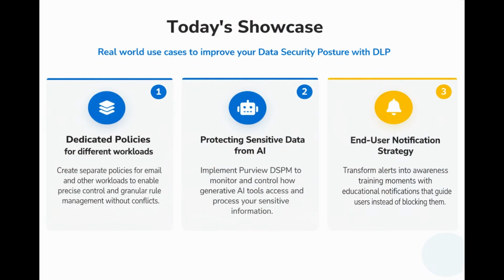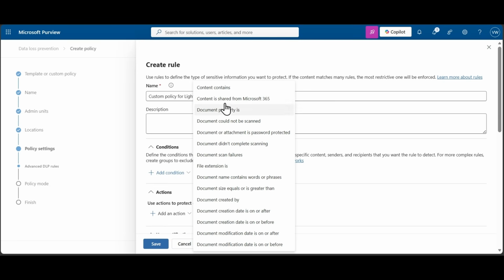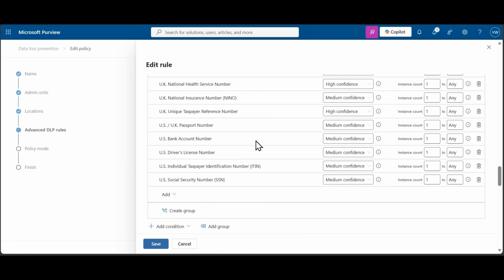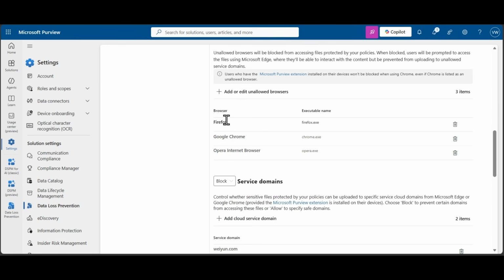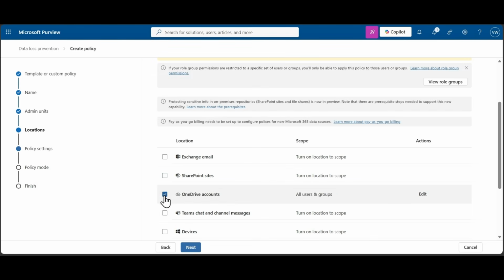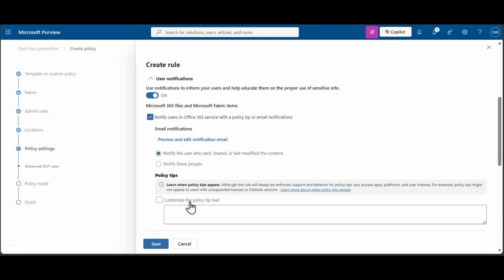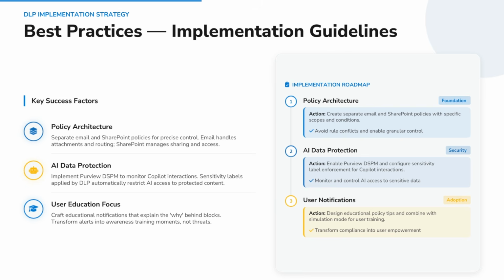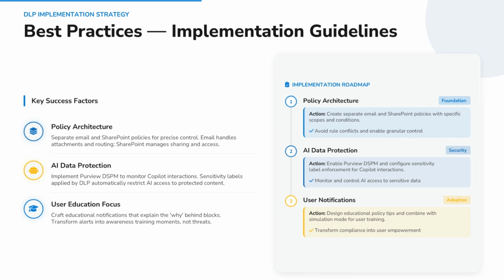Elevating Purview DLP with a real world use case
Presented by Microsoft Security Community member Victor Wingsing.

Out-of-the-box DLP isn’t enough. See how I hardened Microsoft Purview to close real data loss gaps, reduce alert noise, and actually block exfiltration.